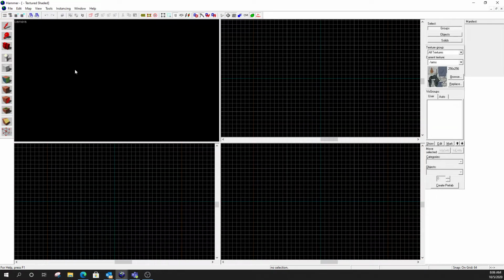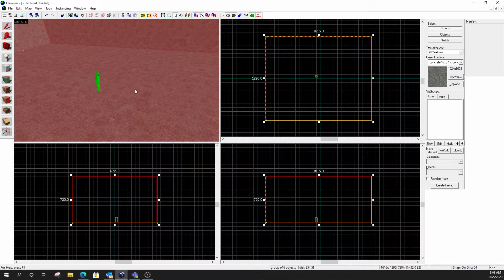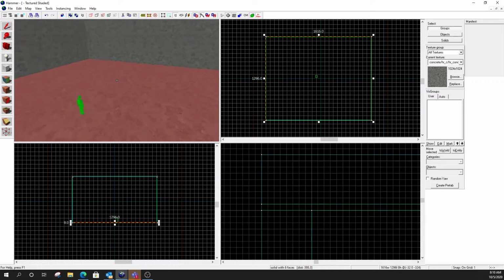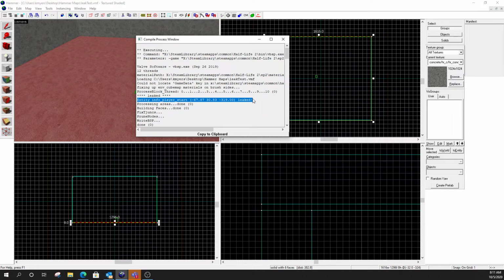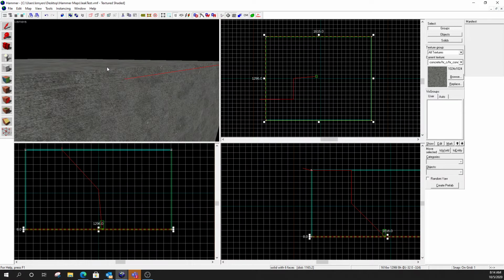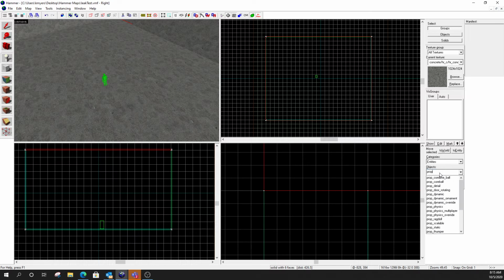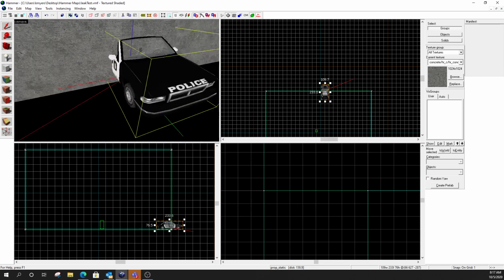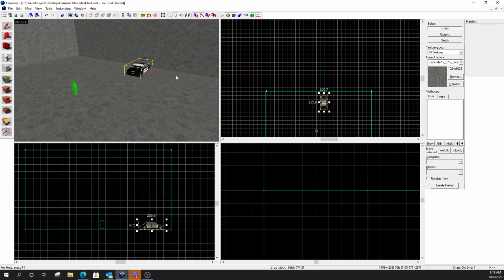Lesson 31 - Load Point Files